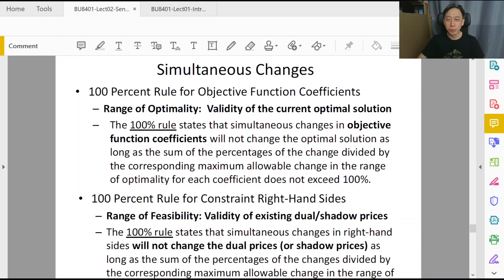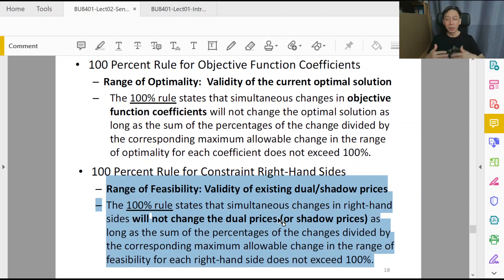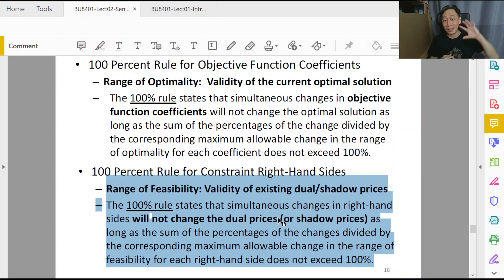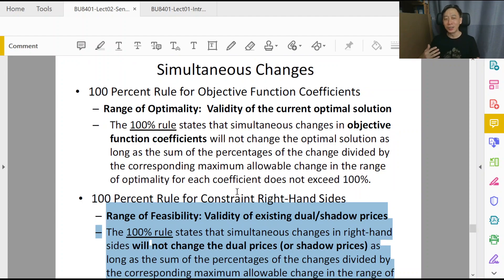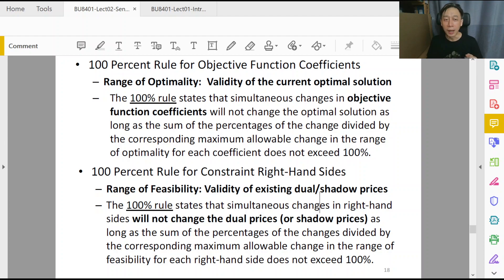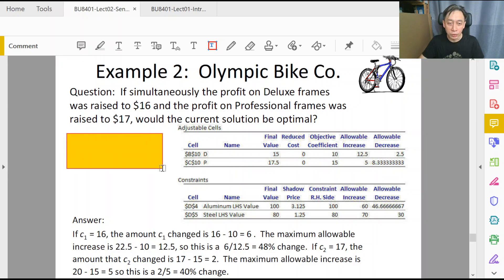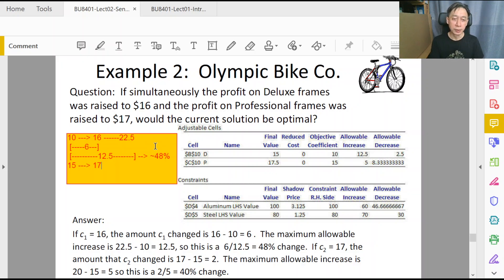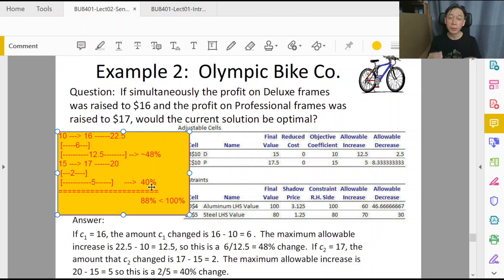Sensitivity Analysis - 6 - Simultaneous Changes (Part 1/2)